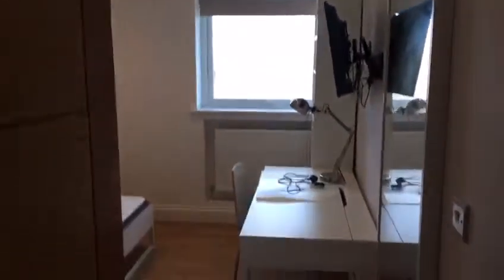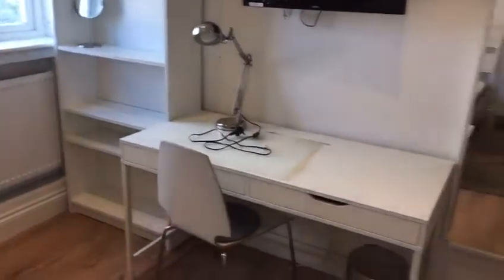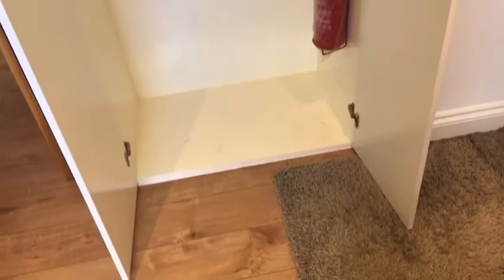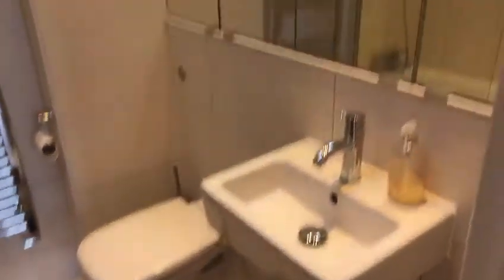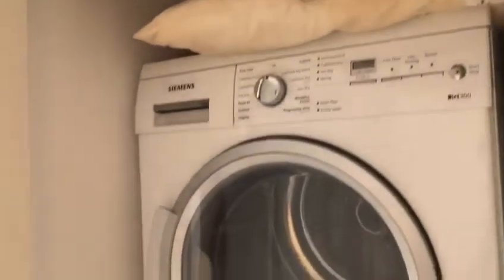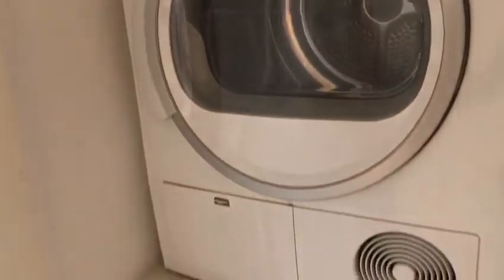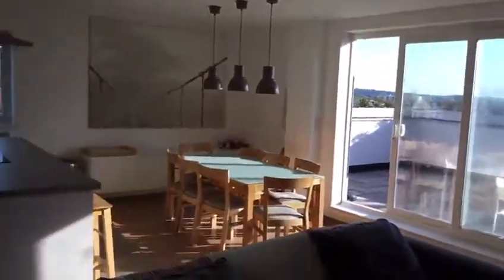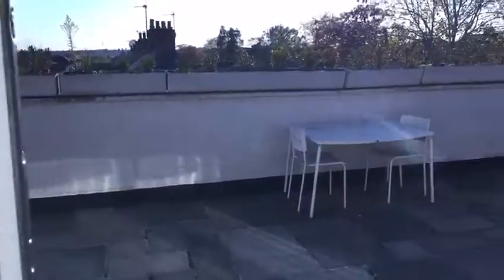Sevington Road, NW4